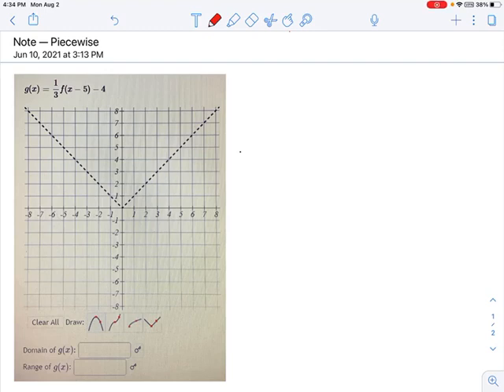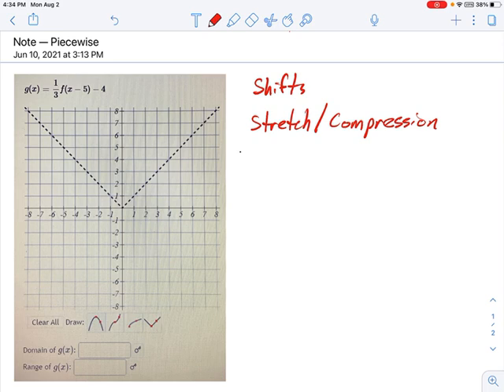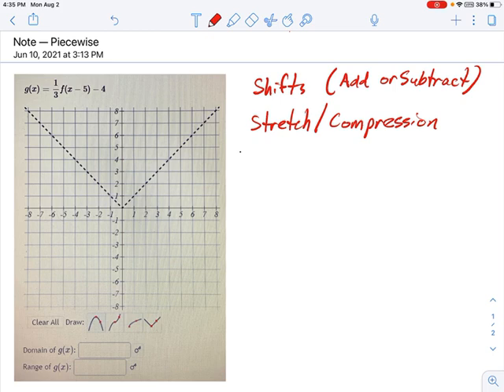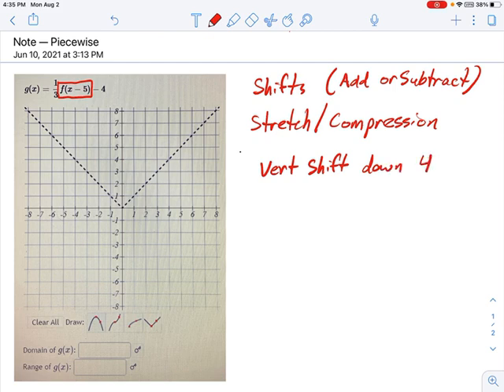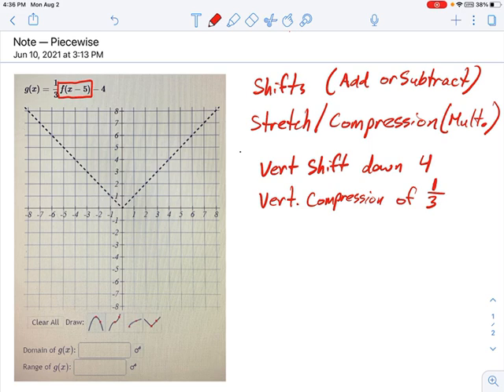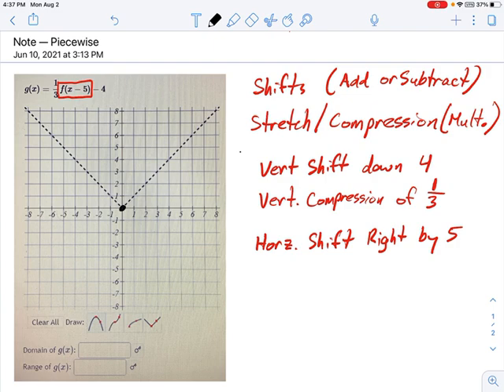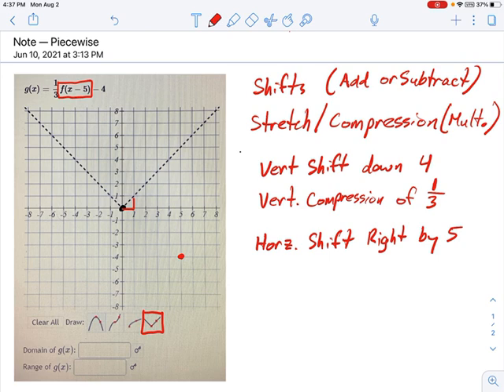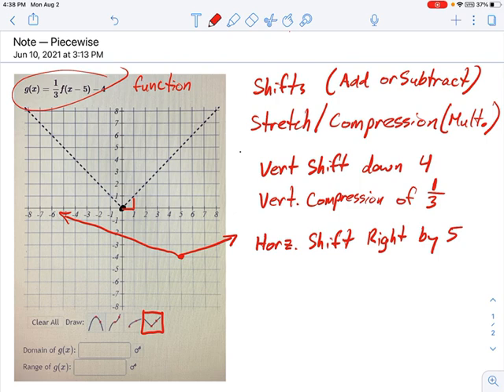SM3.05.40 -- Intro Shift Stretch Graphing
Murphy Math --
Introduction to graphing transformations.  Vertical stretch and compression, vertical shift, horizontal shift.  Includes function notation.